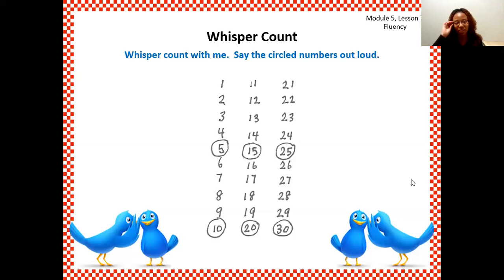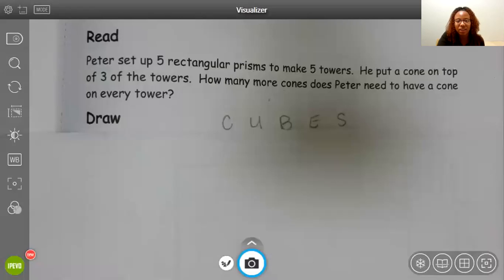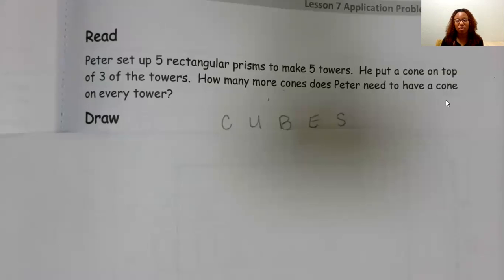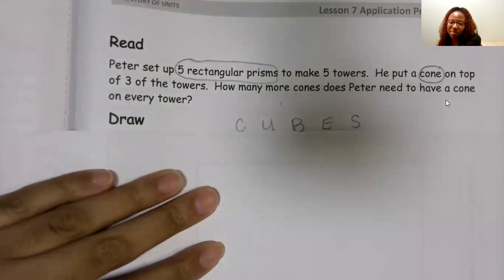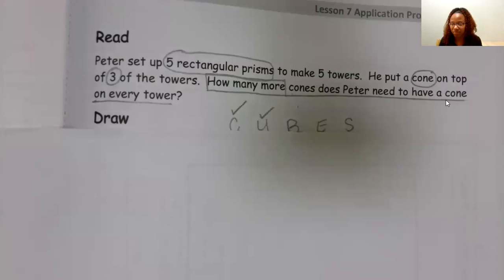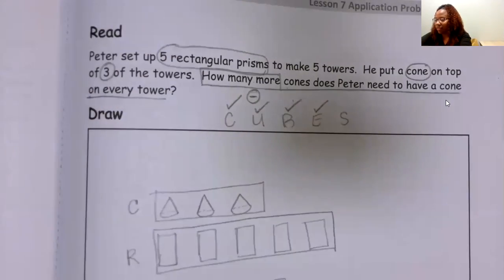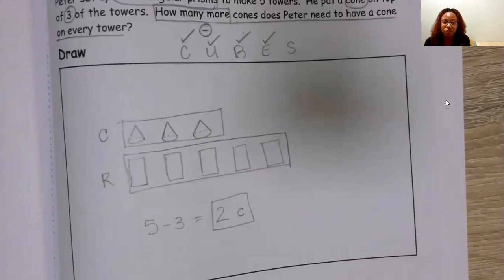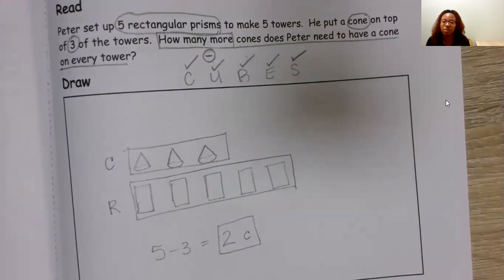1st_MathFluency_April 15